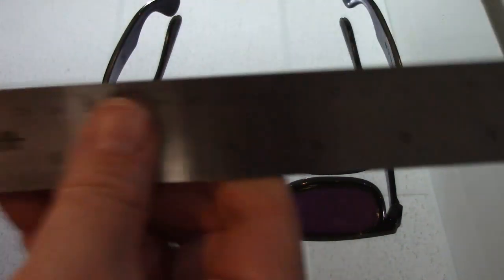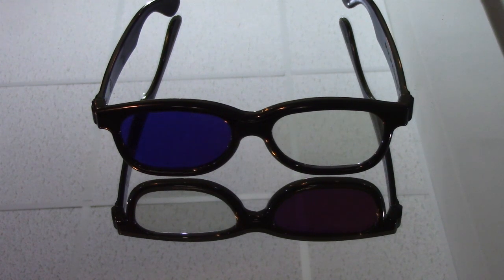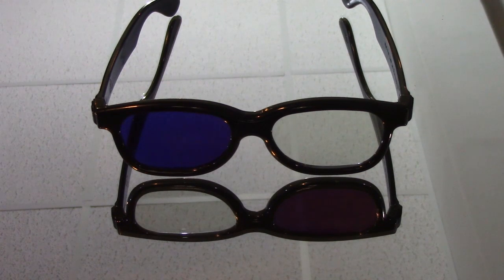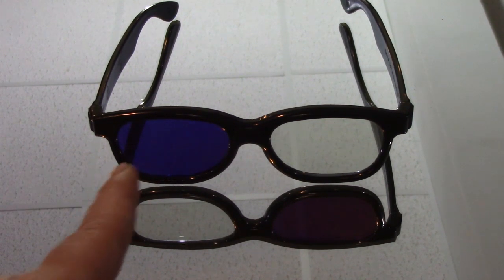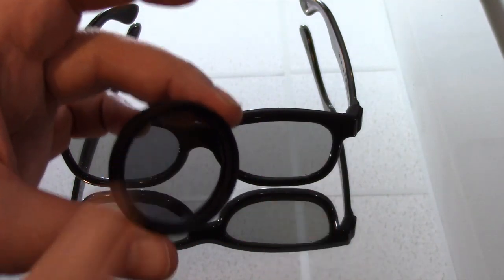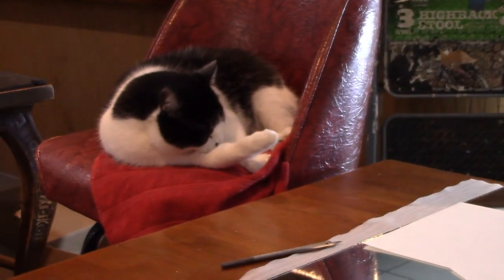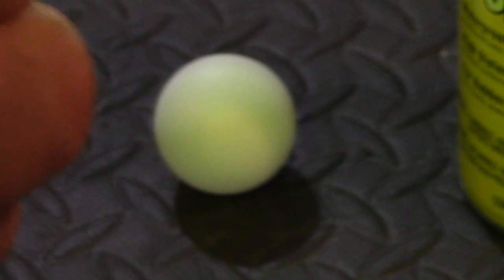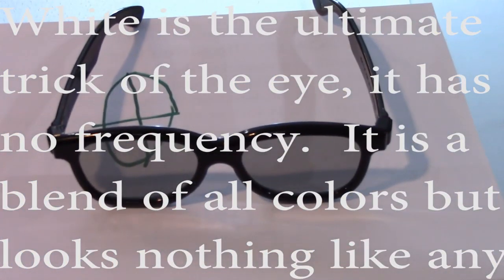T9: Circular Polarization IS NOT A REAL polarization.